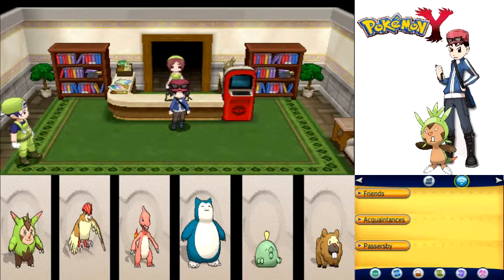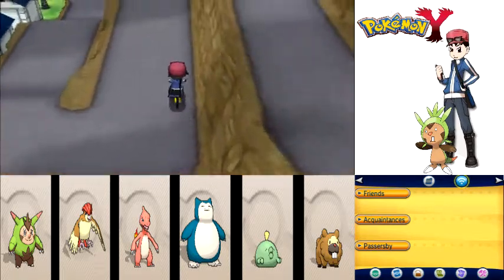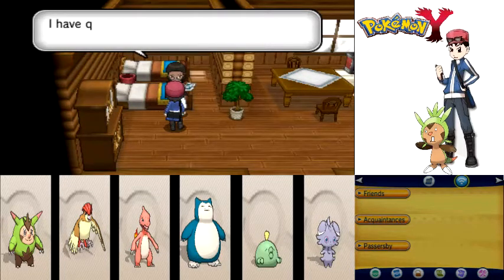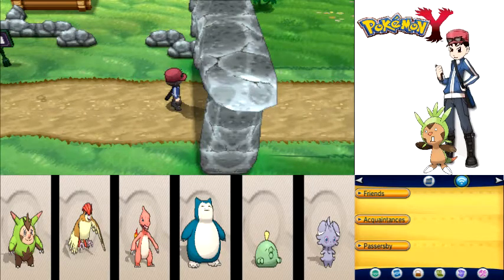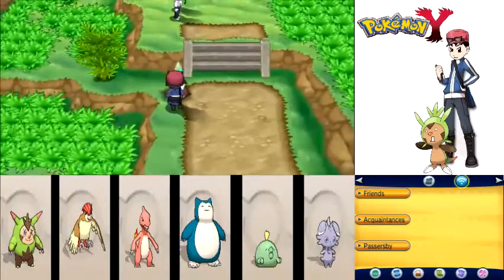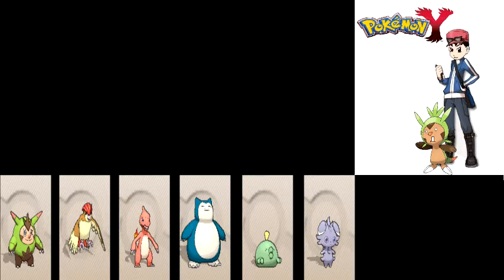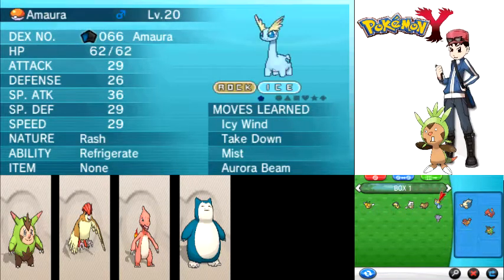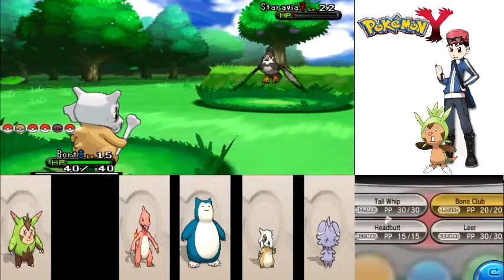Pokemon Y Nuzlocke Episode 10 - Disaster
I suck.

I still need a nickname for my Amaura because scientists are scumlords.

This is a blind nuzlocke (or as blind as humanly possible). This means no Serebii, no looking up gym leader builds, attacks, evolutionary chains, etc. I do know some oddball stuff but nothing helpful in terms of survival.

Nuzlocke Rules:
(Main)
1) If a Pokemon faints, it is considered dead and must be permanently boxed (and will be released at the end of the Nuzlocke)
2) Only the first Pokemon encountered on any given route can be captured. If that Pokemon runs away or is defeated, then too bad. That's your Pokemon for the route.
3) (Ep. 3 onward) No items in battle unless the opponent also uses items (no item spamming).
4) Duplicates clause: If the first Pokemon encountered on a route has a Pokeball located next to its name, then that Pokemon is exempt from Rule#2 and another Pokemon can be caught. This rule is simply to ensure that we get variety in this run.